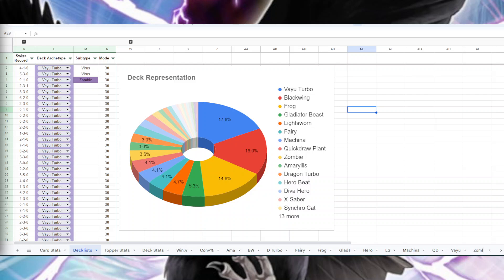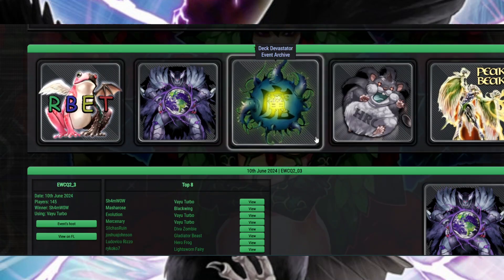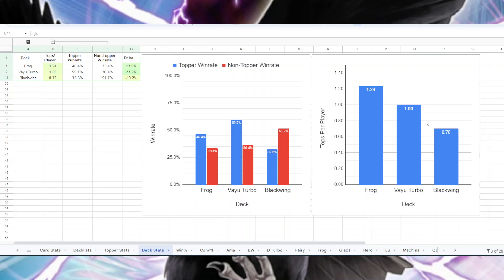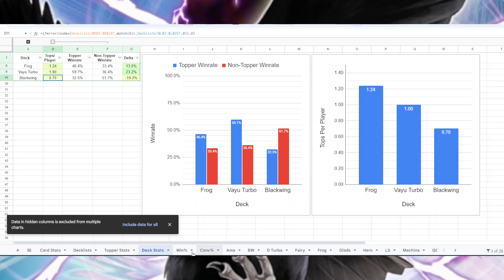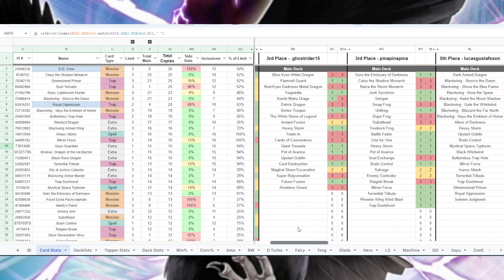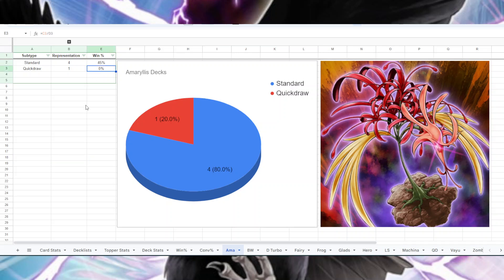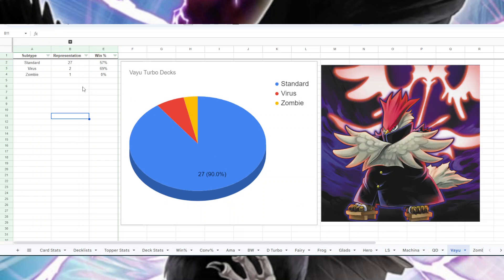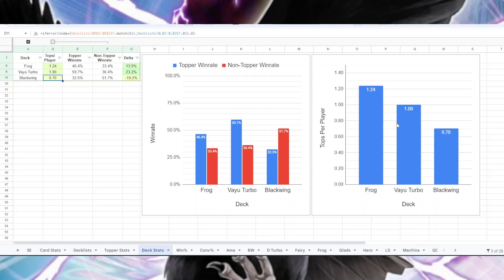Top Players Prefer Frogs! - Deck Devastators 7 Data Analysis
Snack discusses the data gained from the most recent online Edison Format tournament, Deck Devastators 7.

0:00 - Deck Representation
1:50 - Top 8 Player Stats
6:12 - General Stats
9:59 - Individual Deck Stats